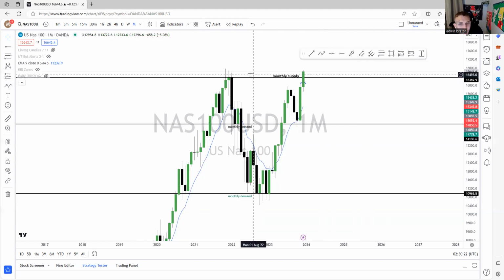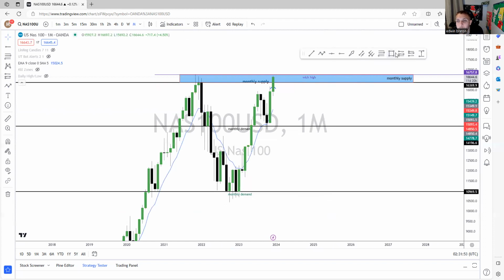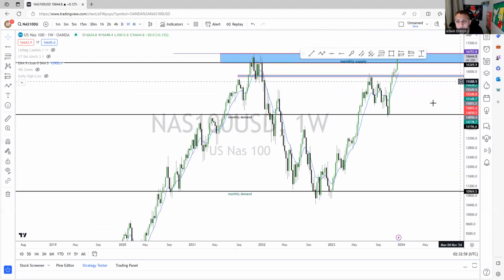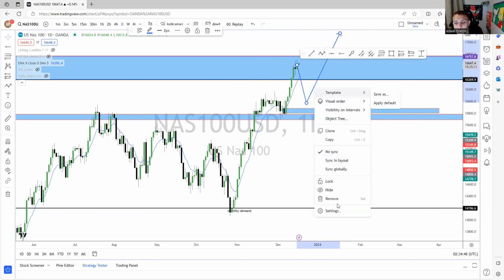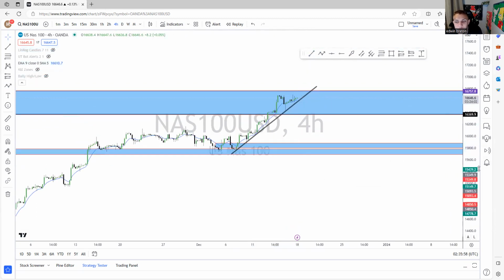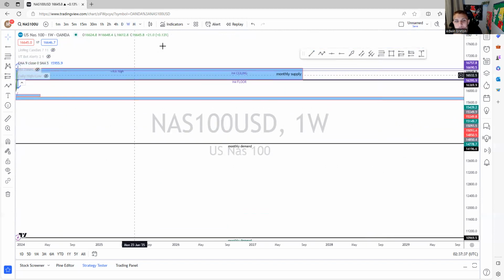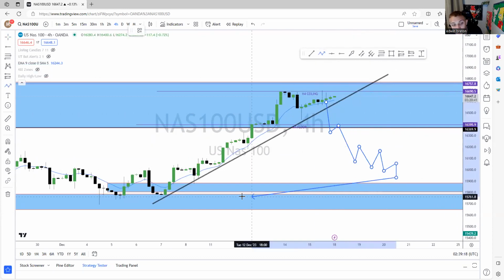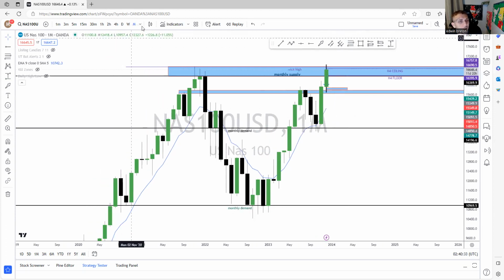NAS100 BREAKDOWN 12/17/2023